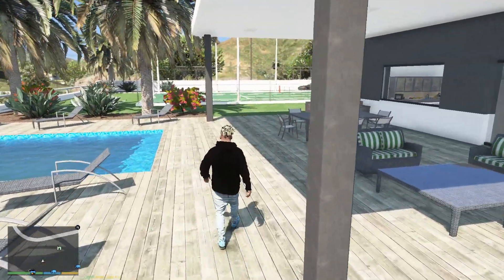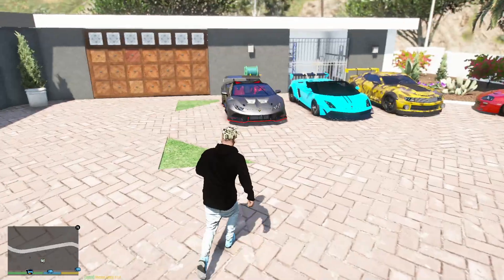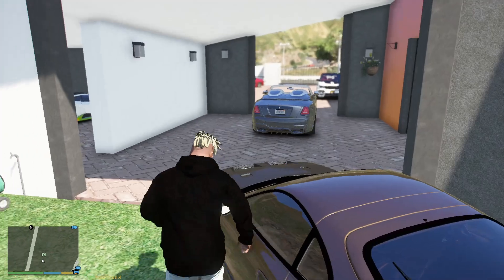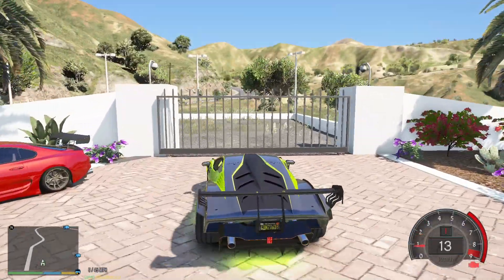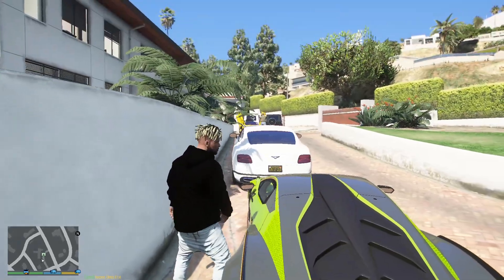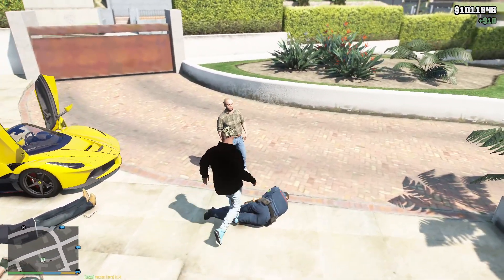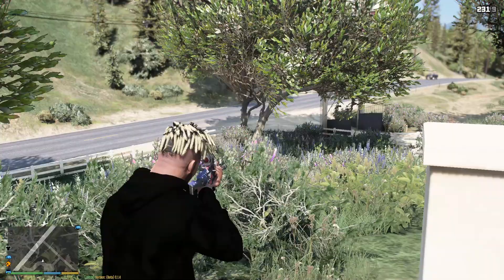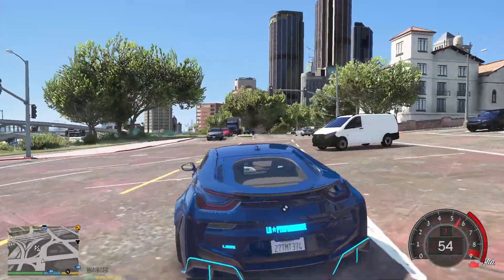GTA 5- RICH LIFE| COLLECTION THE RAREST BMW 18 ANIMATED LIBERTY WALK &999999| LAMBORGHINI